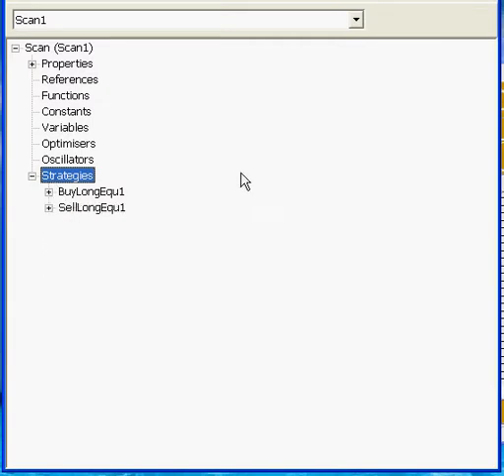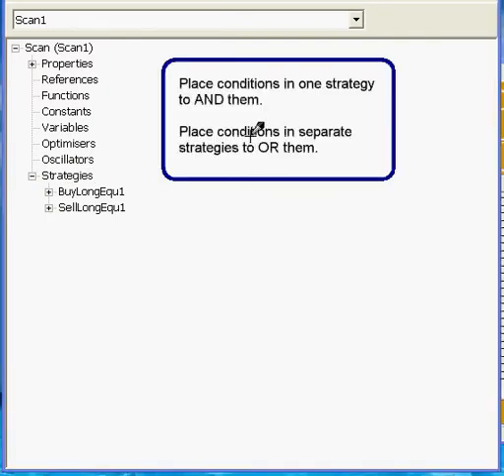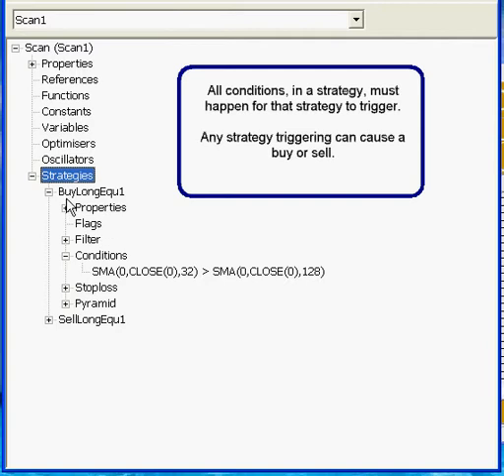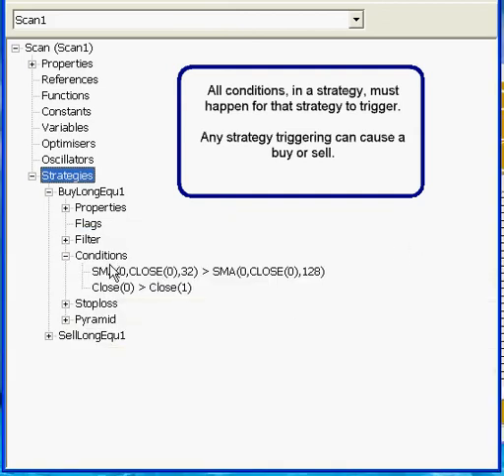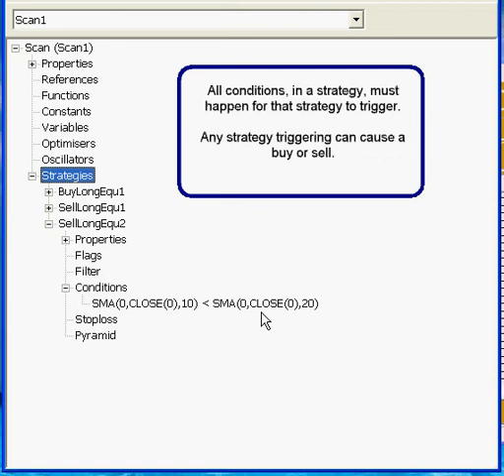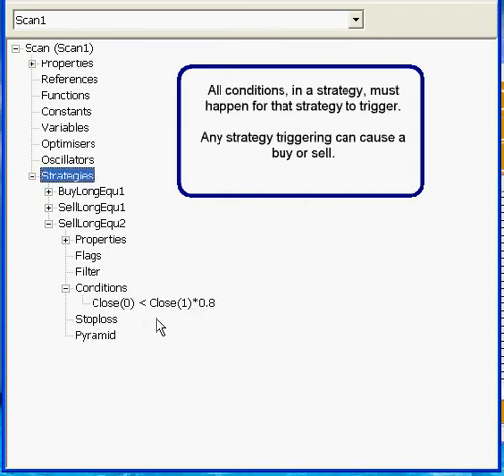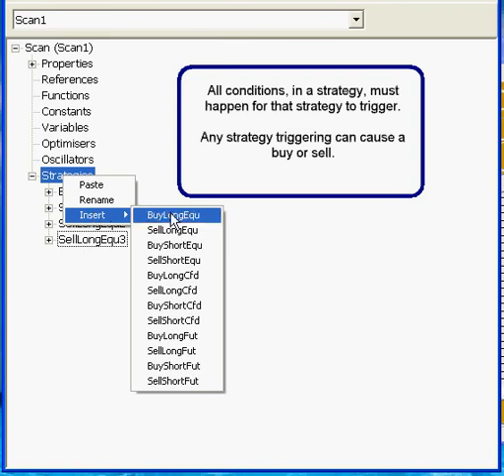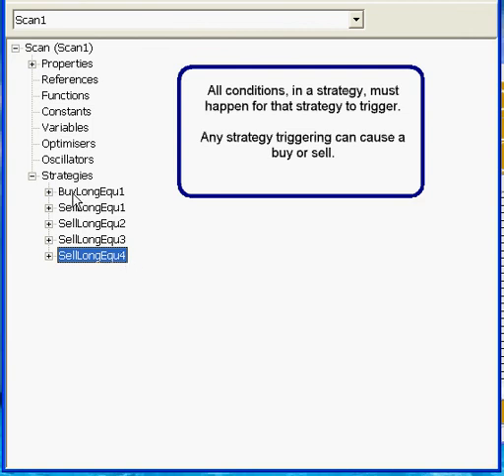ScanVest 3 Using AND or OR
How to AND conditions or OR conditions